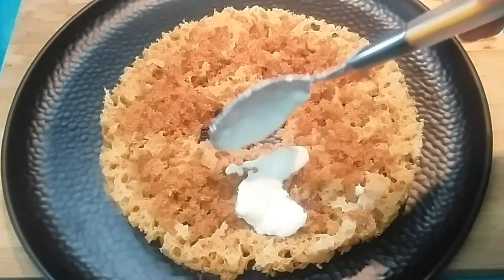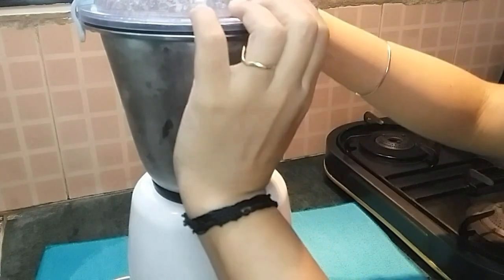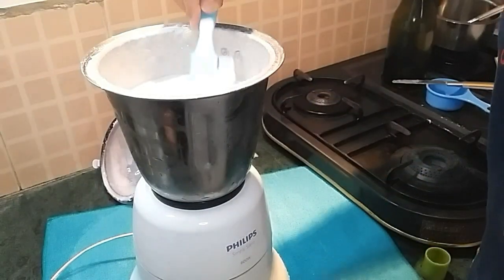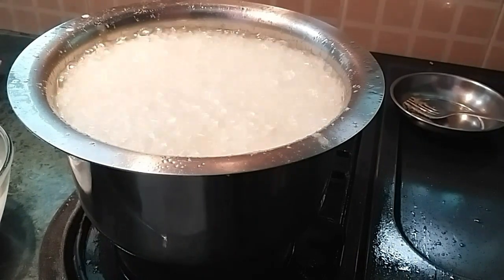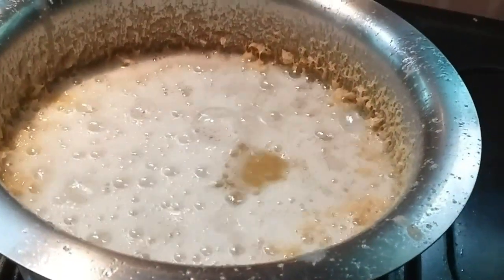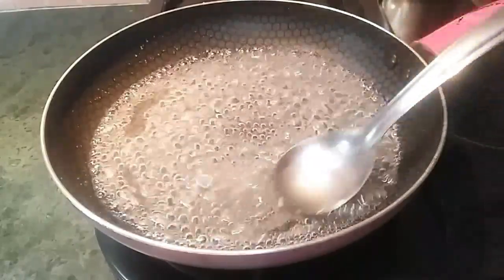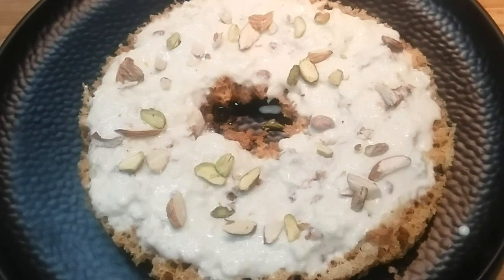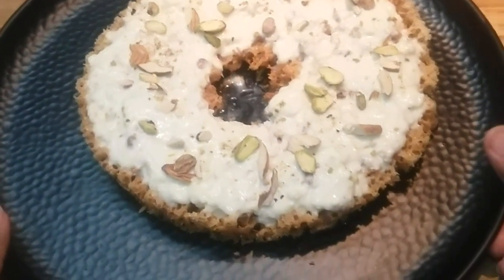Ghevar recipe जालीदार घेवर बनाइये , मलाई घेवर ll ghevar without mould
Hey everyone , hope you all are fine . Today we are going to make a very tradition sweet which is ghevar and is specially made at the time of rakshabandhan . So , here i have tried the simplest way of making this .